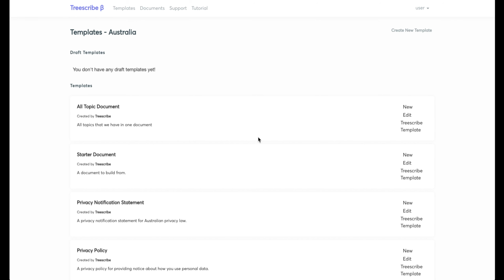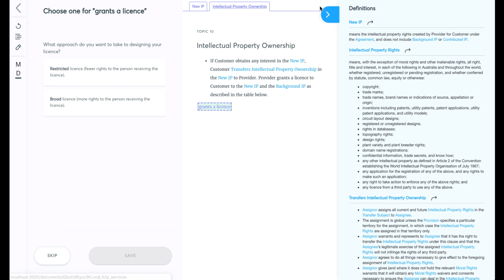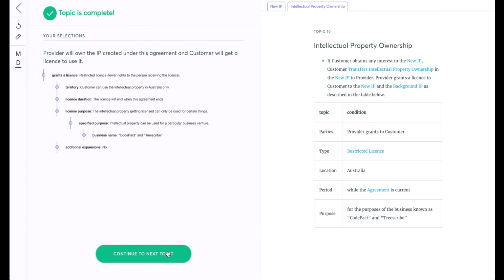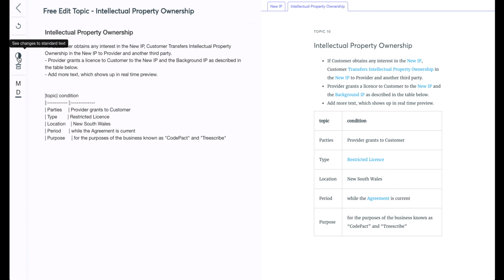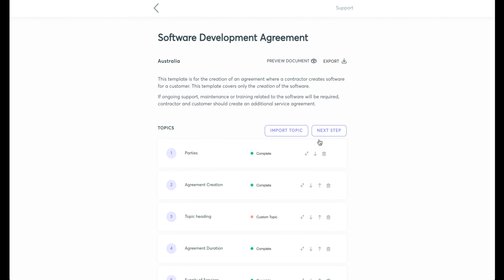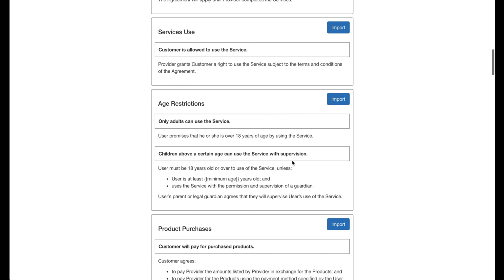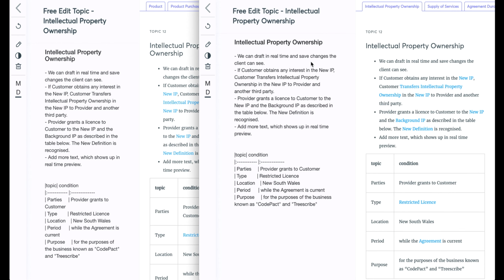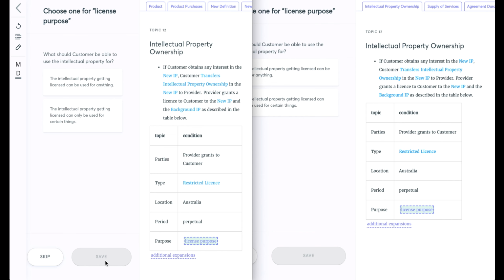Treescribe Document Demo